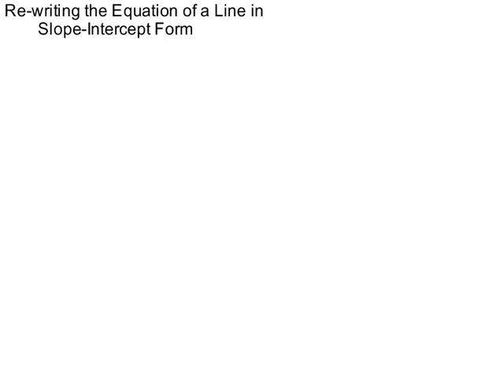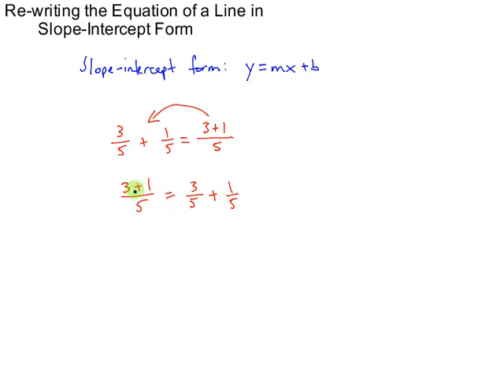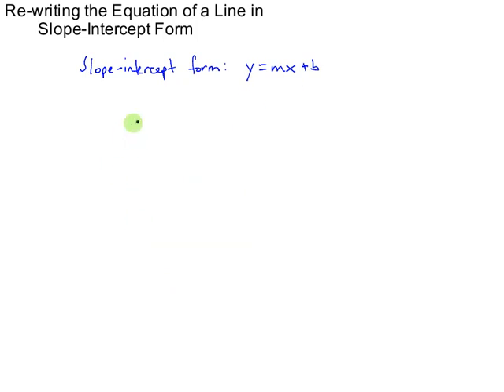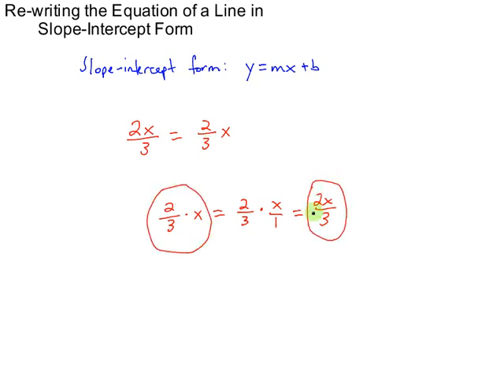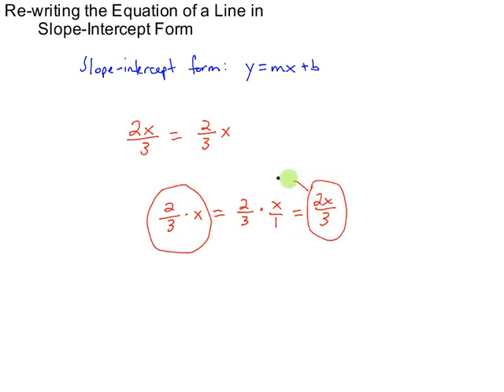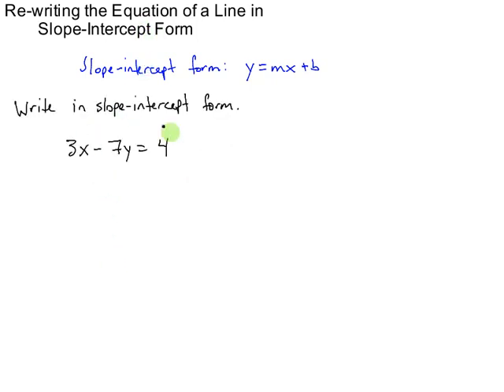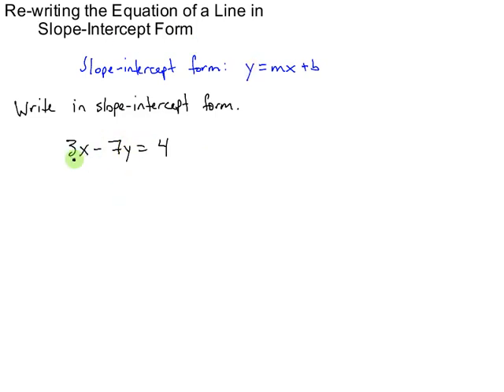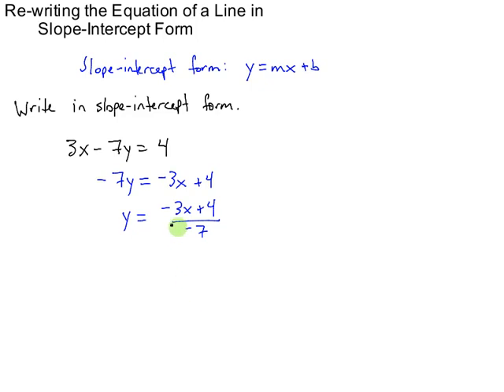rewriting_equation_of_line_in_slope_intercept